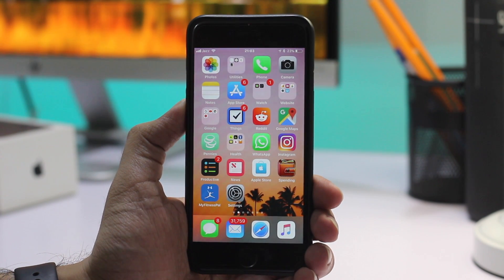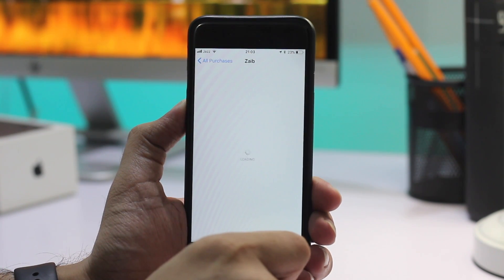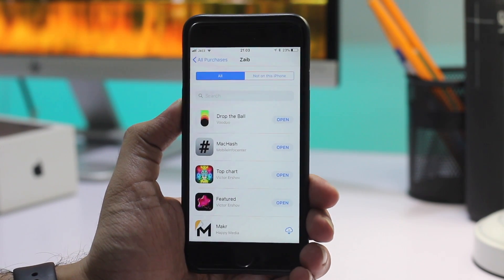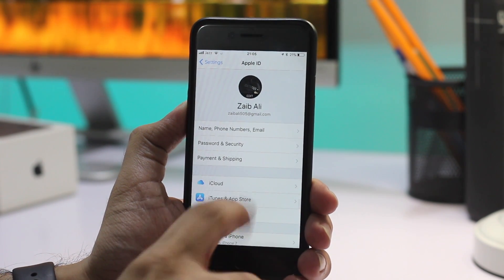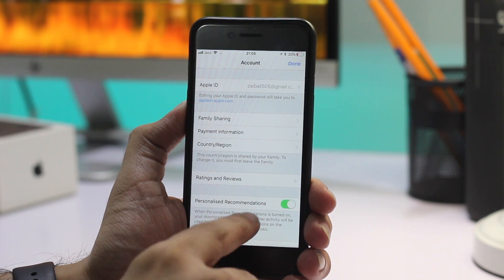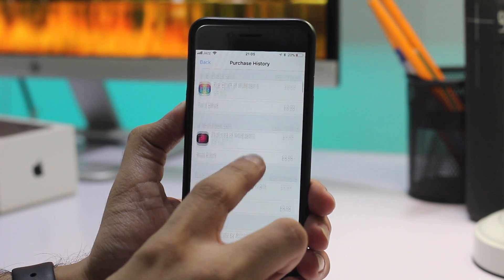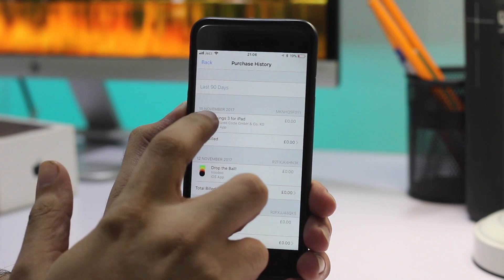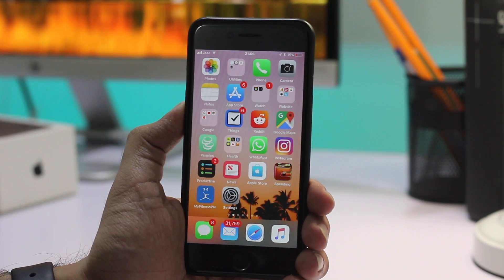How To View App Store Purchase History On iOS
In this video we show you how you can view your App Store purchase history right on your iPhone or iPad. In addition to seeing a list of apps, you will also be able to see the day you bought them and price you paid. This information can be very handy in many occasions.